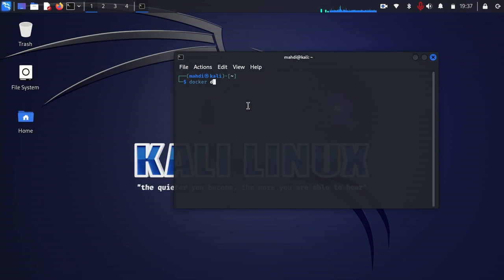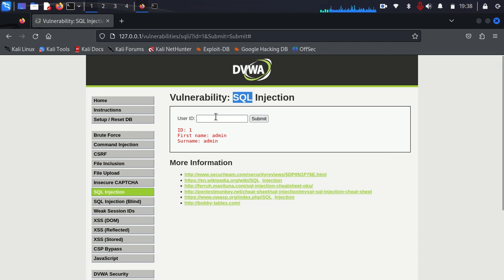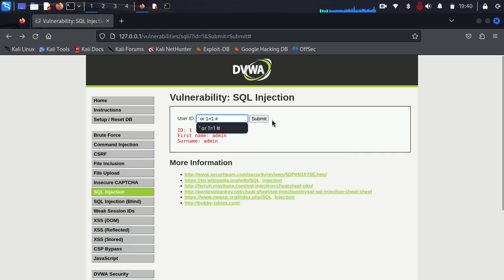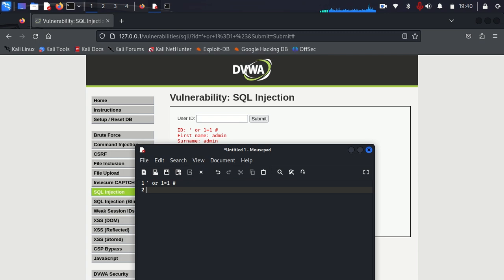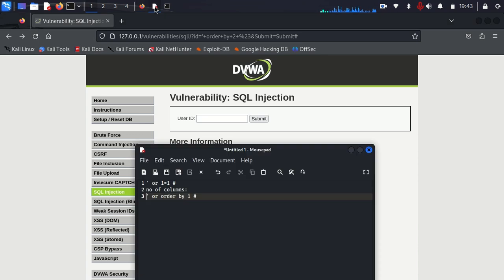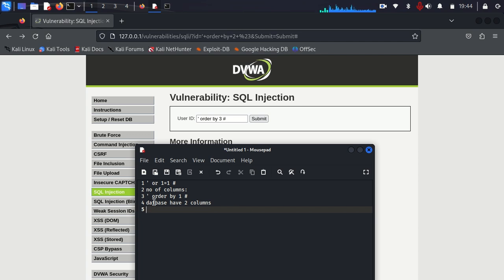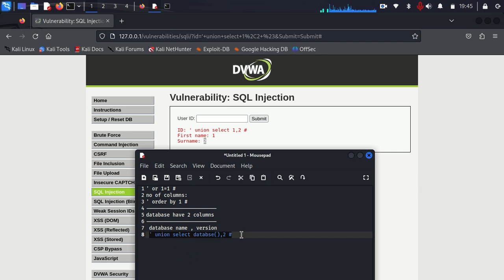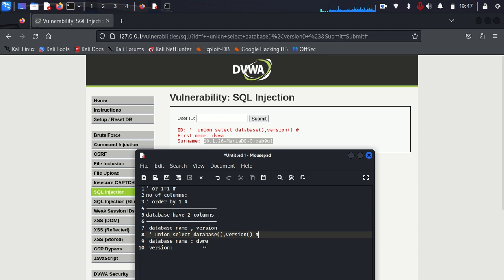Complete Ethical Hacking Tutorial | DVWA Lab Walkthrough(SQL injection)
Do not perform SQL Injection in real websites unless you have a permission to do so.
This is video is all about ethical hacking. Always remember hacking is legal if you have permission of the site owner to test the web app, in this video we have already setup a local lab to practice hacking and it is safe for the newbies.
If you need a separate video about How to setup DVWA Lab comment down in the comment section of the youtube video.